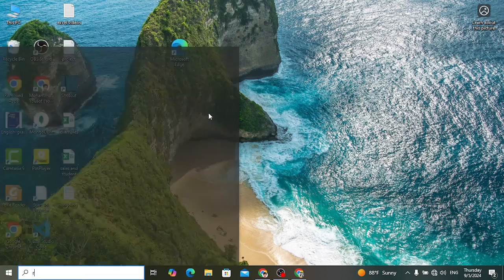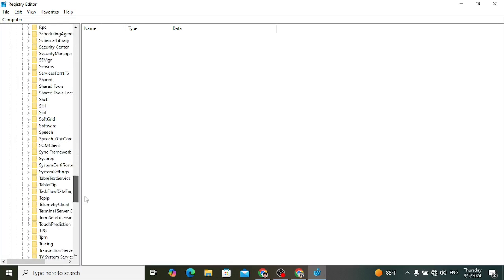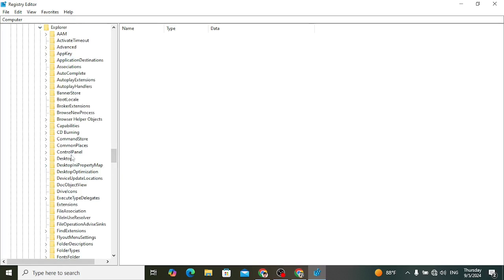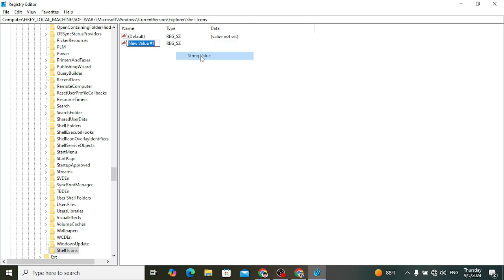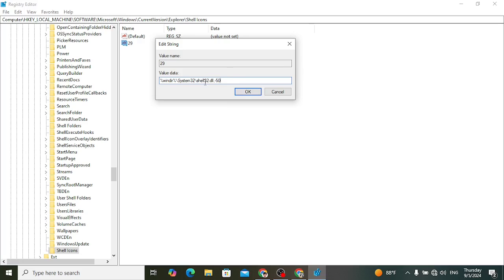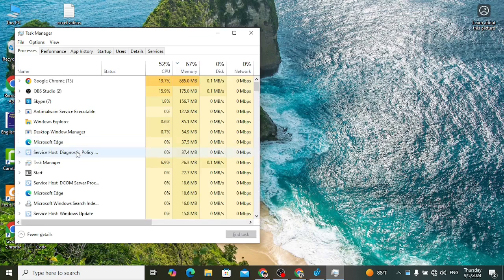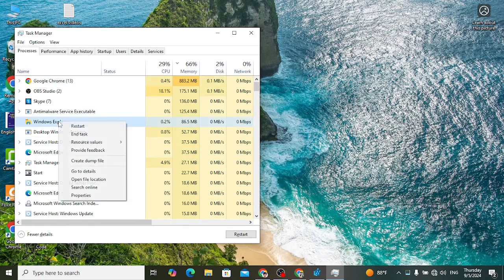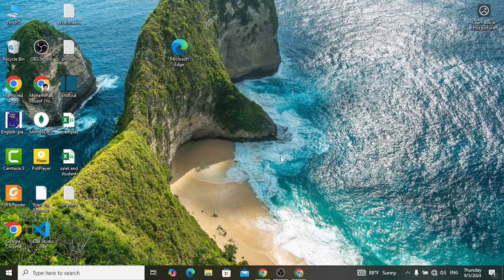How to Remove Arrow from Windows App and Setups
There is no native method or setting in Windows to remove the small arrow icon overlays on the shortcuts on your Desktop, editing the registry to point that to a blank image is the only method to remove the arrows.